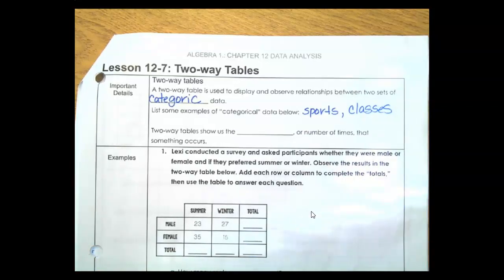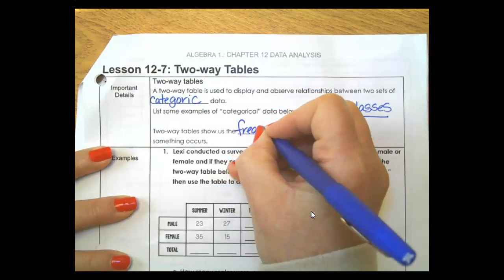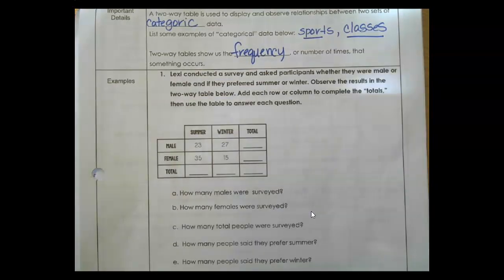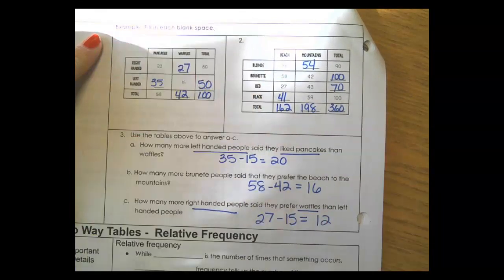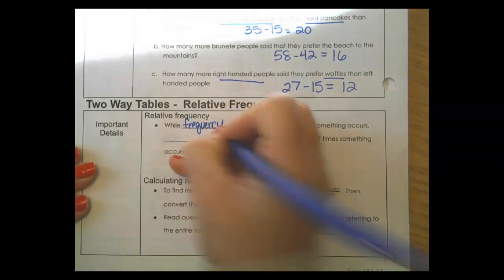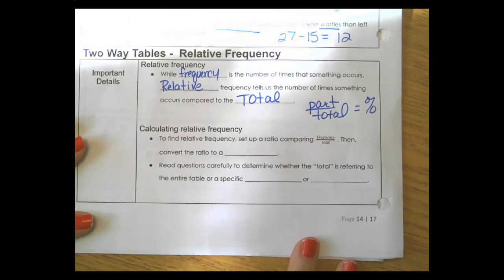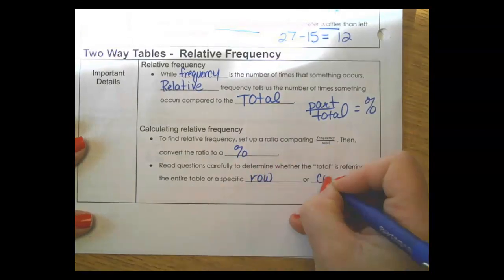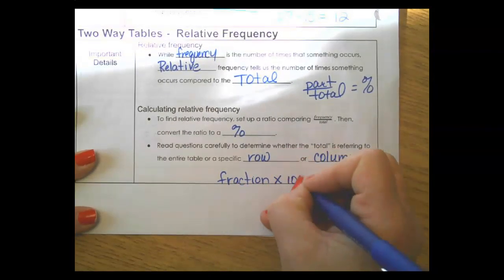9A 12-7 Two Way Table and Relative Frequency